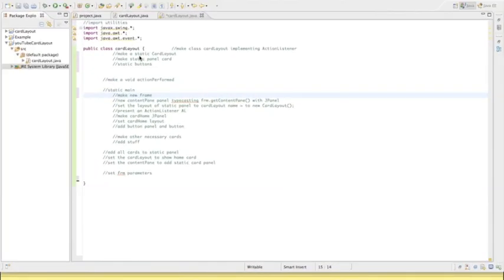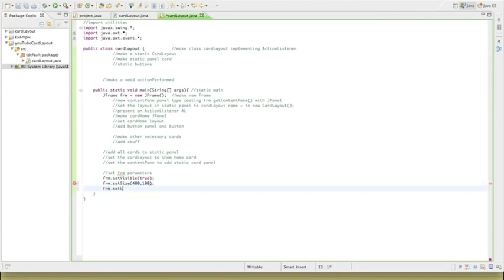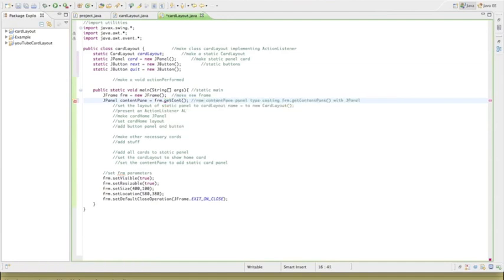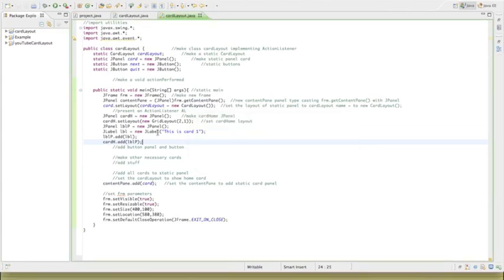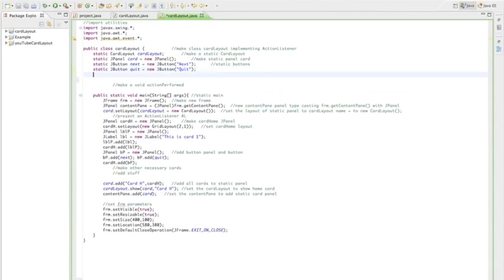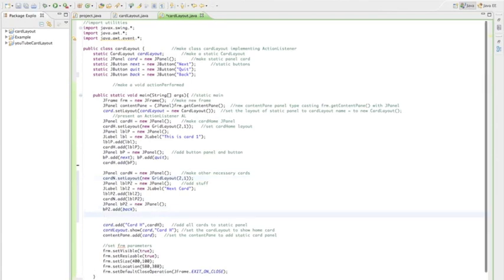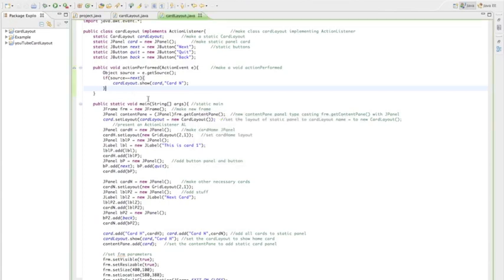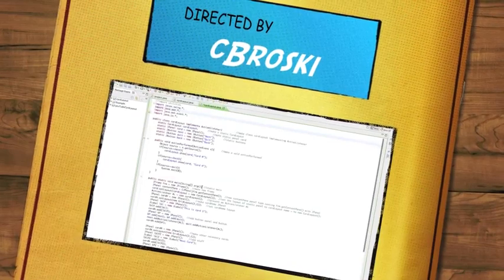CardLayout Tutorial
This tutorial goes over the fundamentals of CardLayout GUI design. Hope it helps!